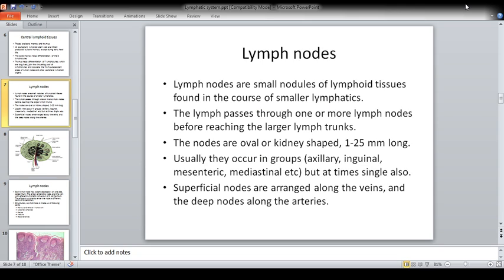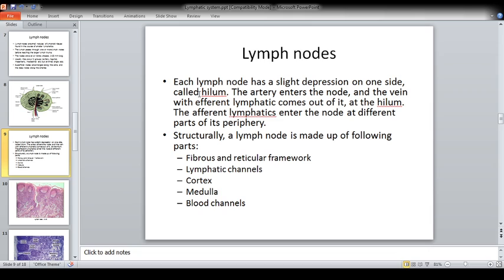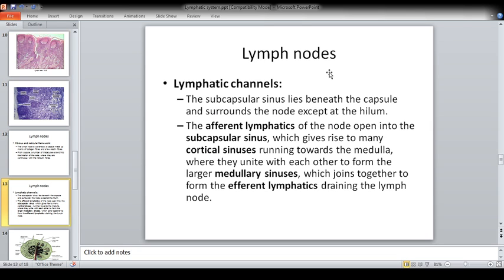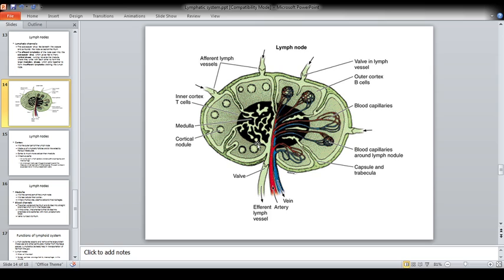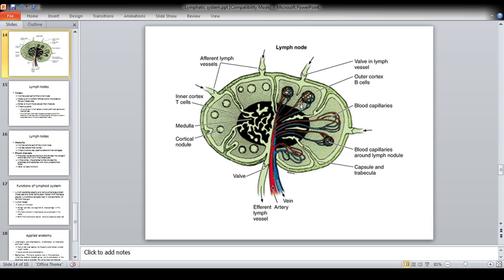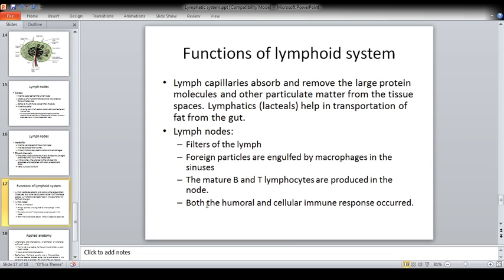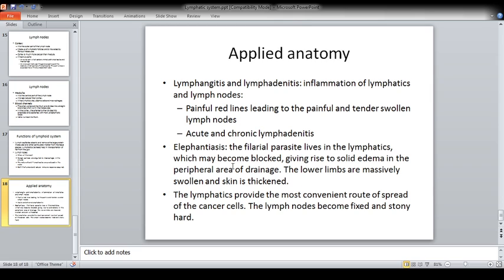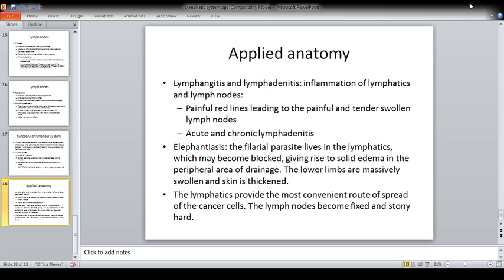Lymph nodes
Endocrinology 19/11/2020
Video lectures regarding different topics of Medical Sciences